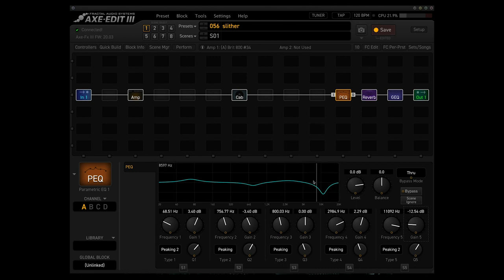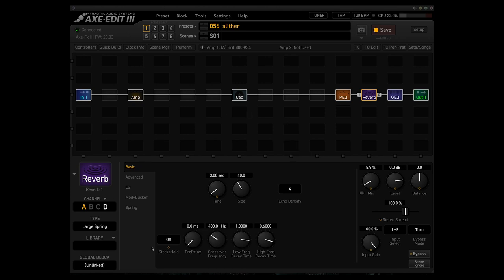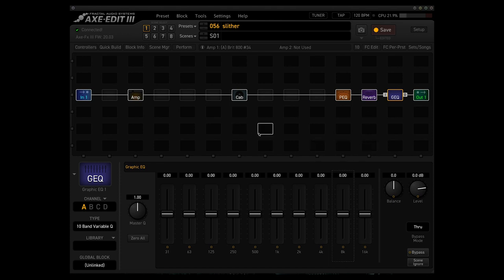Slither - Axe FX III Tutorial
a quick axe fx preset build going for a silther type tone.